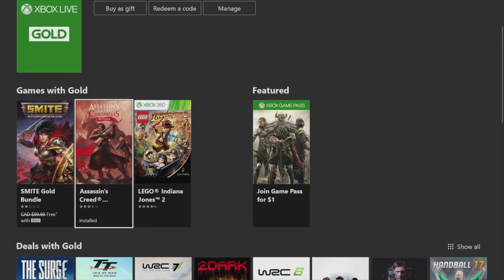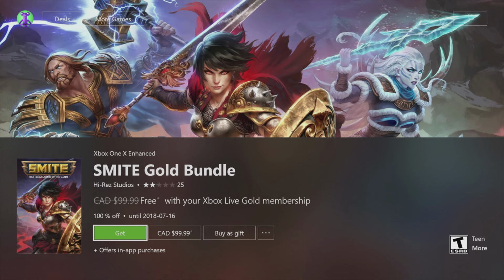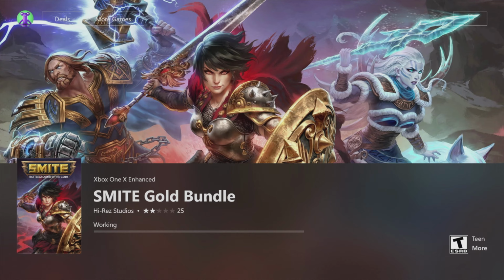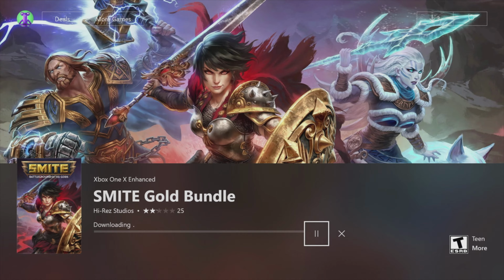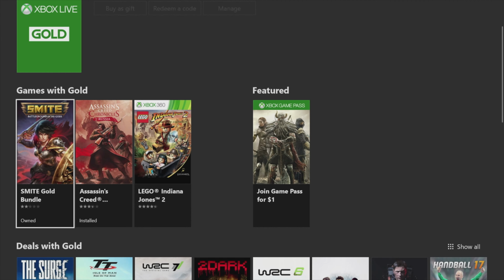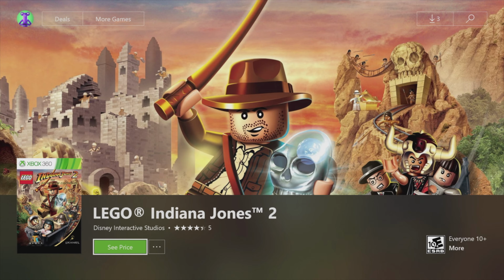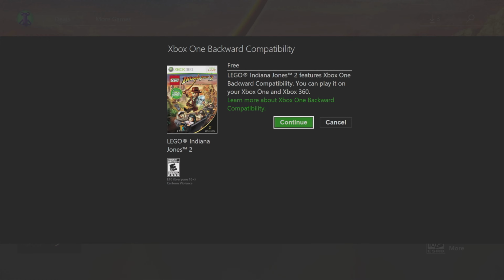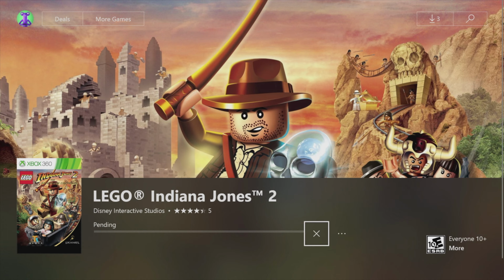How to Download SMITE Gold Bundle in Xbox FREE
Download using your Xbox Live gold account. Xbox will give you free games monthly. This is a Free Xbox game for June